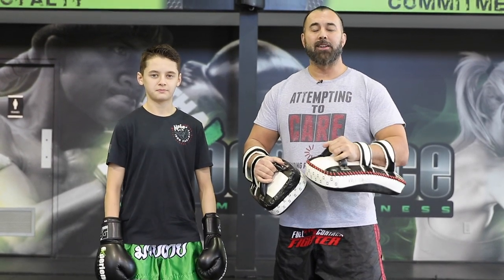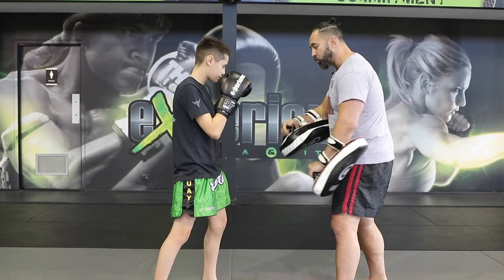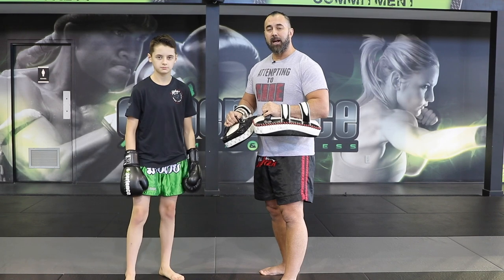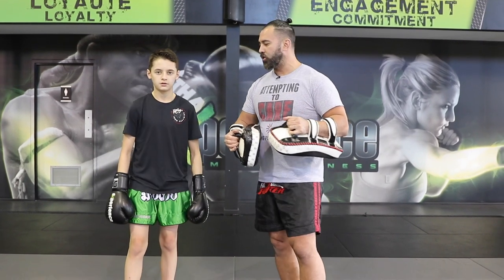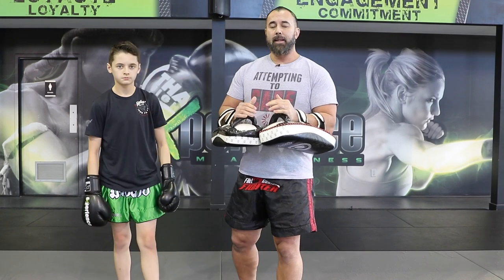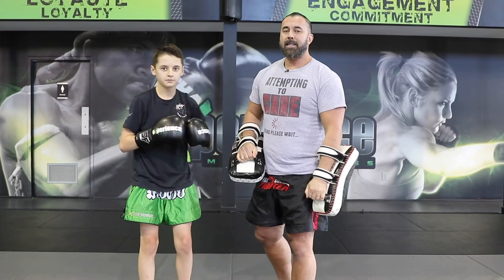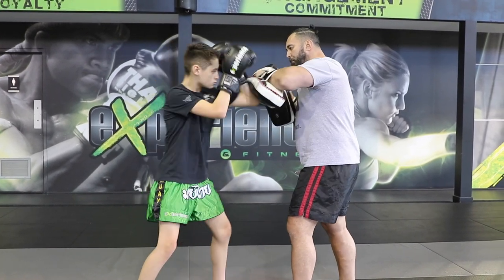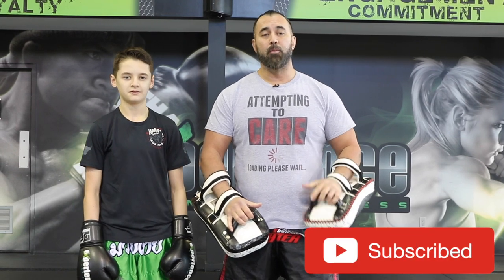Muay Thai | Using Knees & Elbows on the Thai Pads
In this video, we show you a few different combos you can use on the Thai Pads, using your Knees and Elbows.

D&A.

KIDS & ADULTS